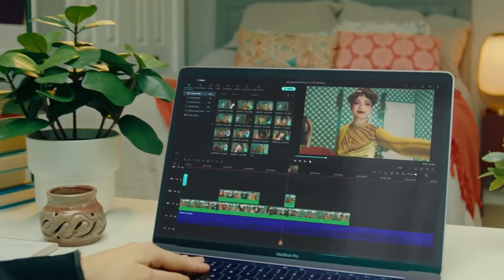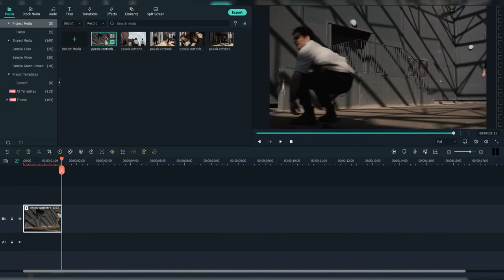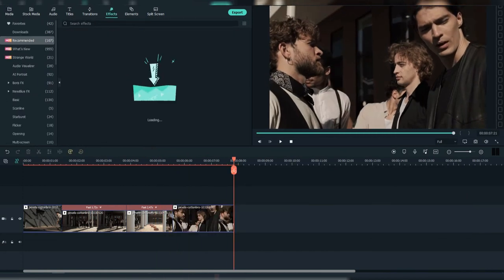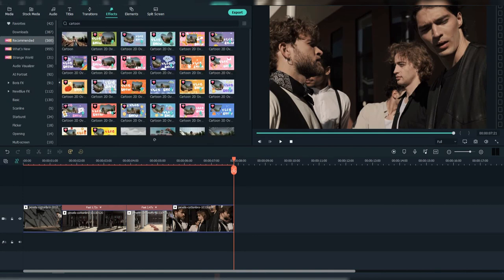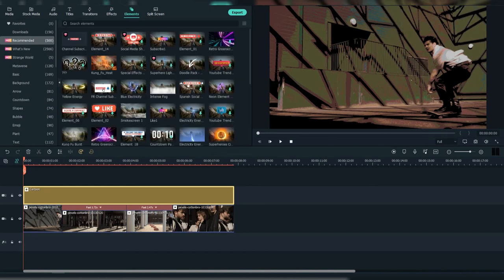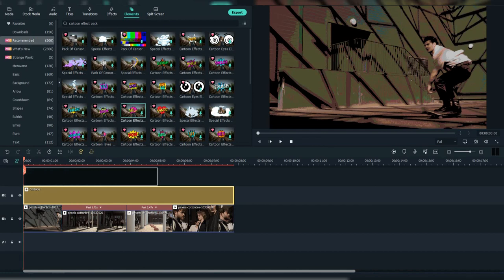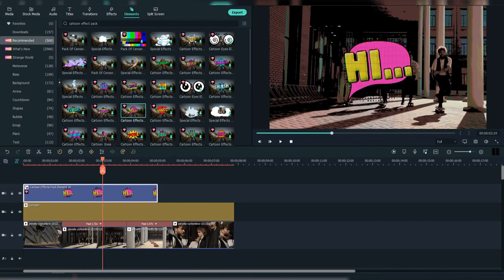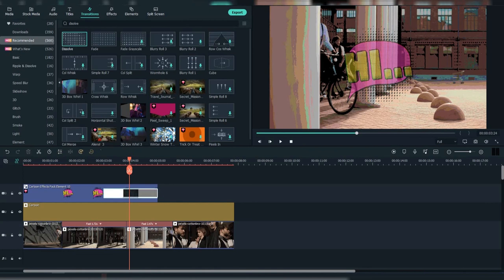(Filmora 11): Cartoon Effect Tutorial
Hey guys, today I'm going to show you how to make the Cartoon Effect in Wondershare Filmora 11.